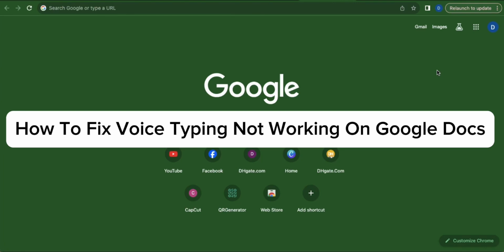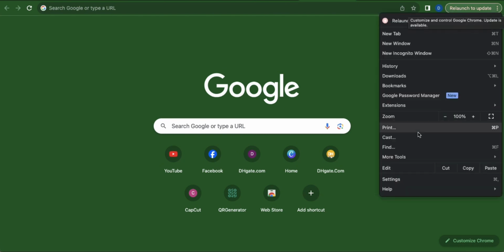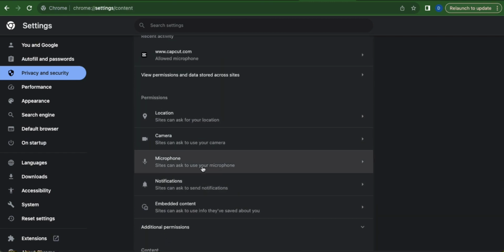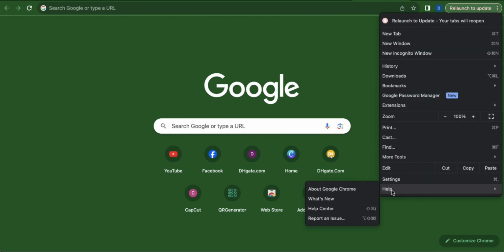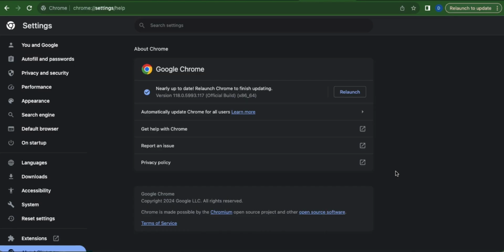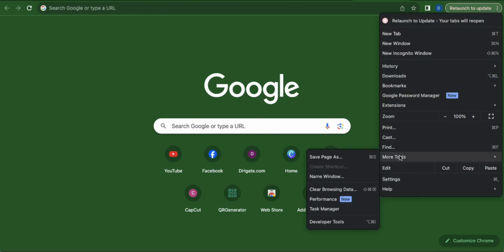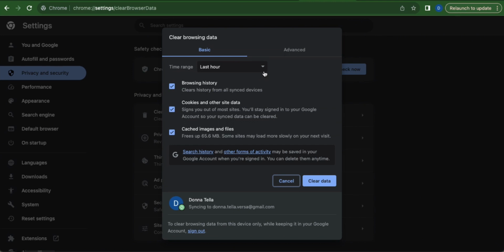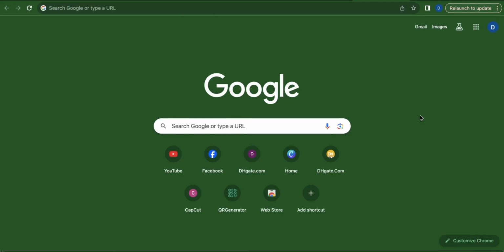How to Fix Voice Typing Not Working on Google Docs (2024)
Learn‎‎‏‏‎ ‎How to Fix Voice Typing Not Working on Google Docs

In this video I will show you‏‏‎ ‎how to fix voice typing not working on google docs